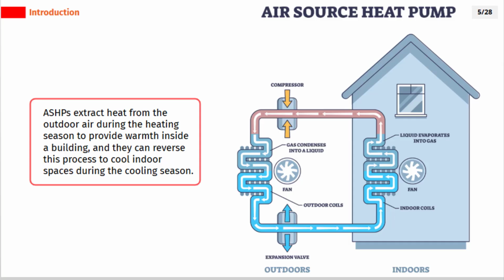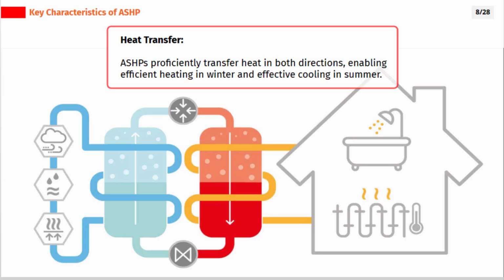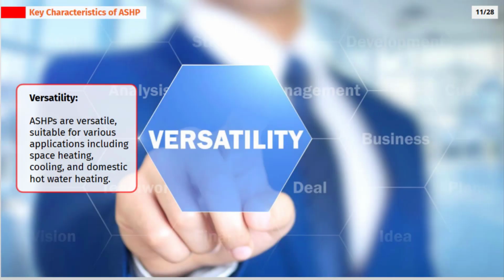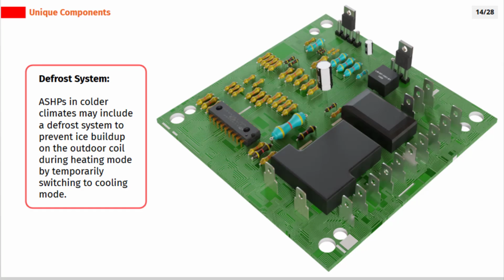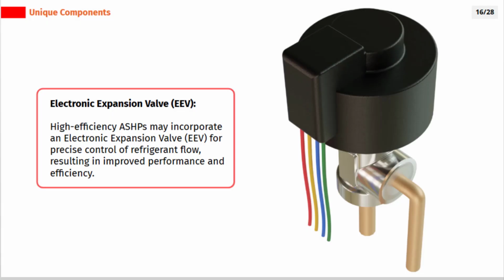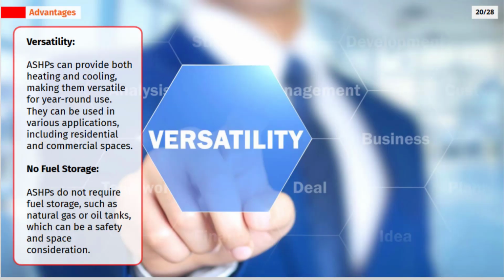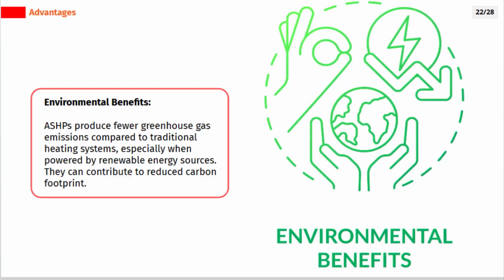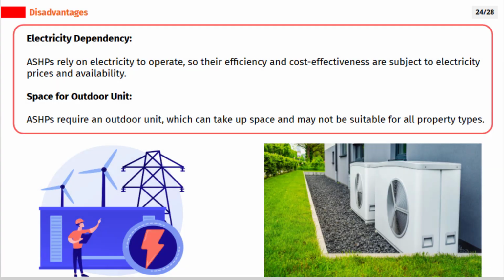4 - Air Source Heat Pump